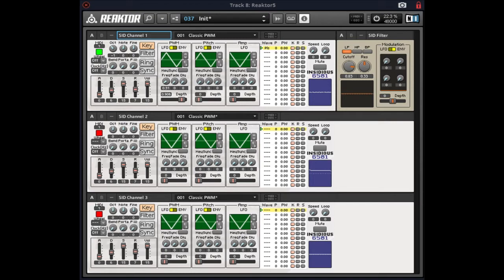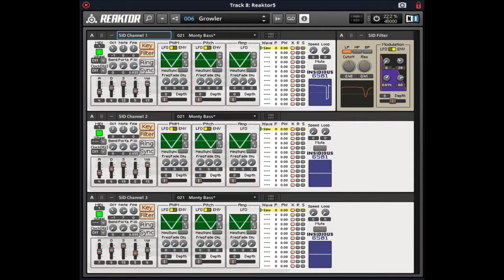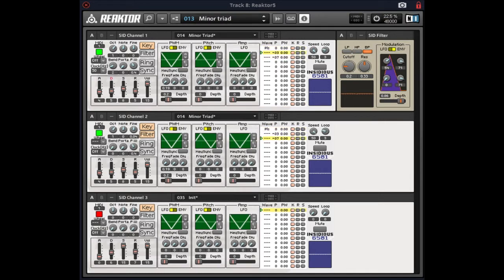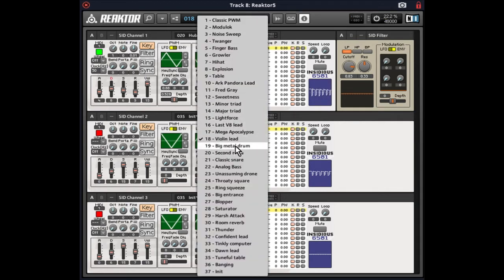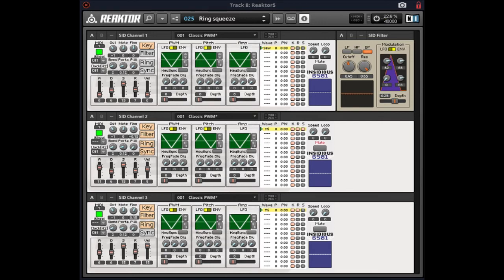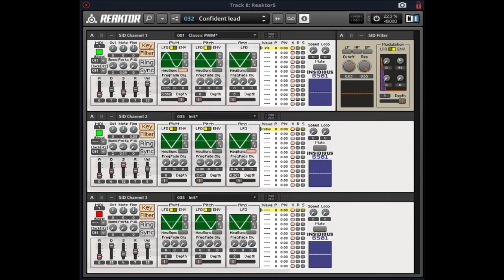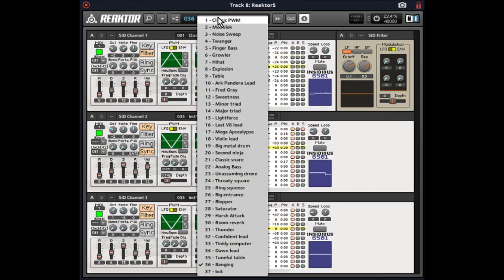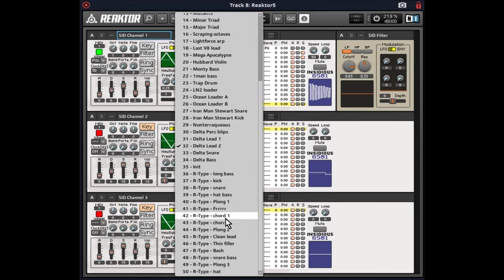Insidious 6581 Presets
A run-through of all of the presets available in Insidious 6581 v1.1.